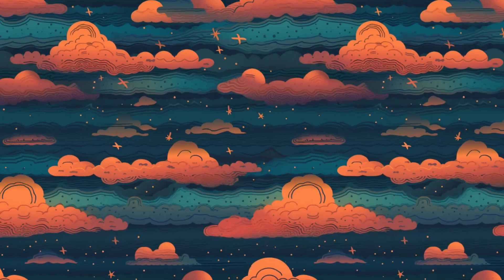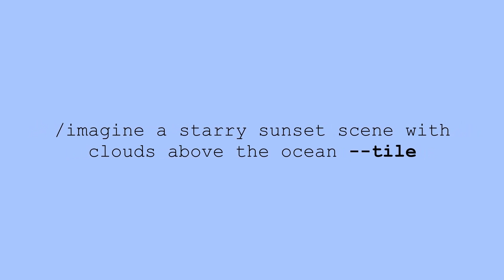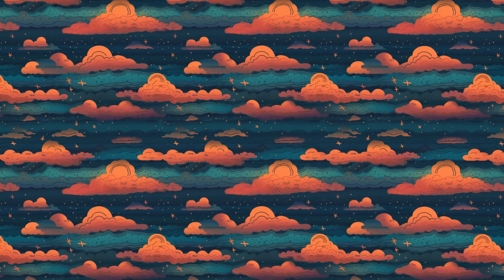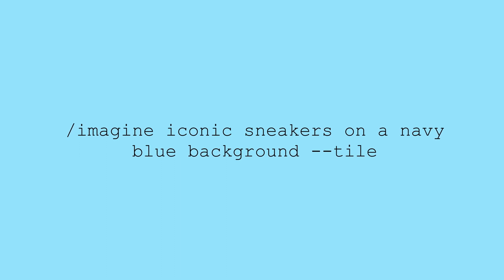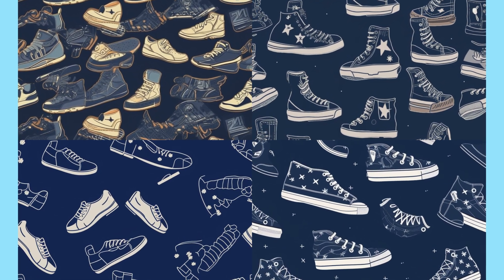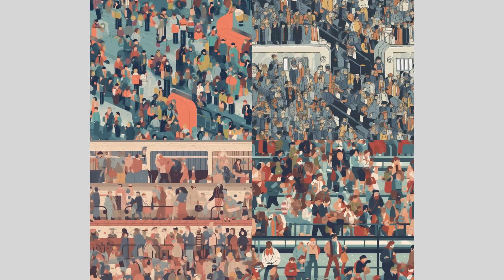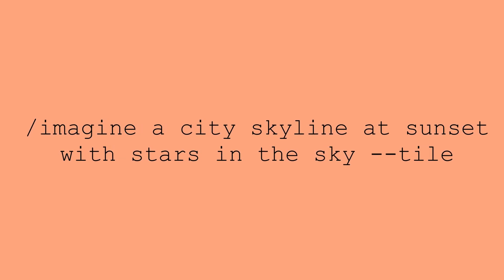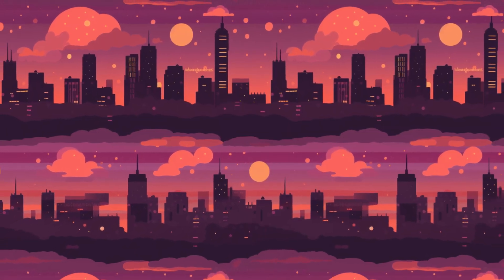Create Flawless, Seamless Patterns in Midjourney v5!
One of Midjourney v5's most powerful features is the ability to create seamless pattern designs that can be arranged as tiles and repeated an infinite number of times. This super cool feature is easy to use and today I'll show you how to do it, as well as a few examples. I hope you enjoy the video!